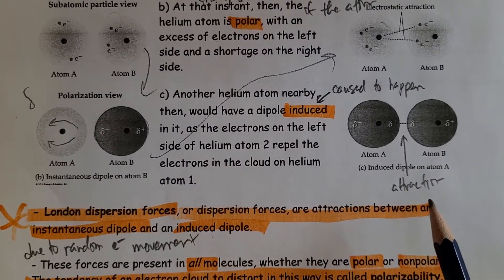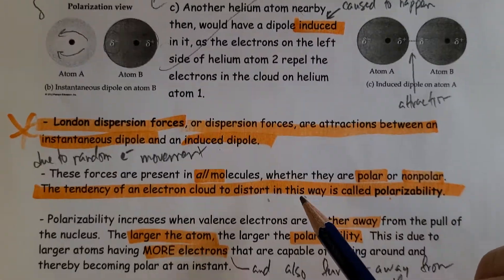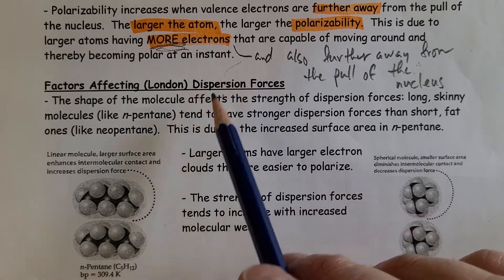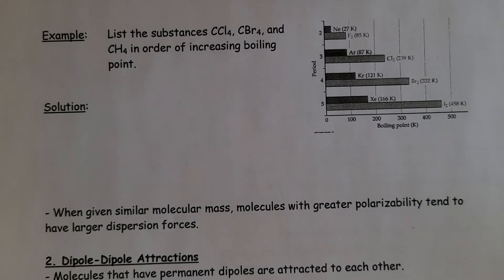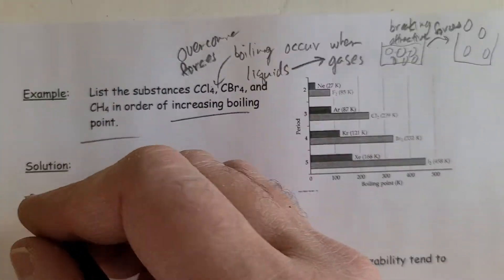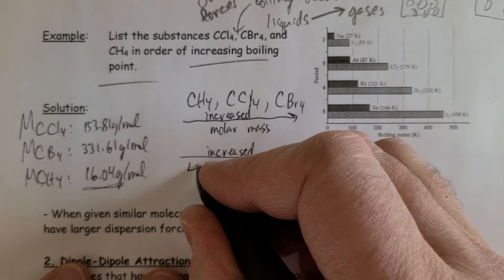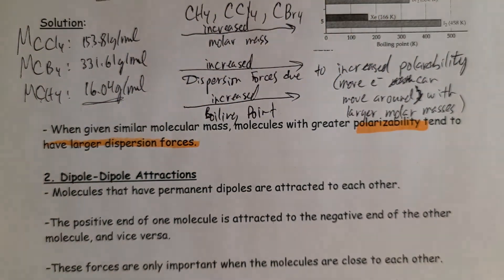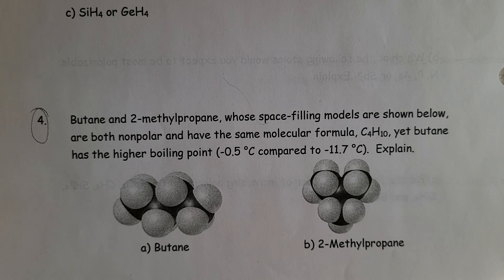MS2.2 Intermolecular Forces PII